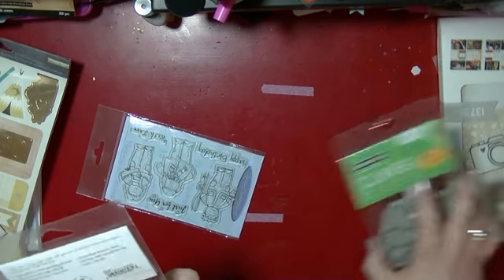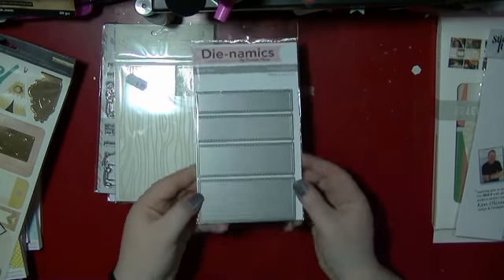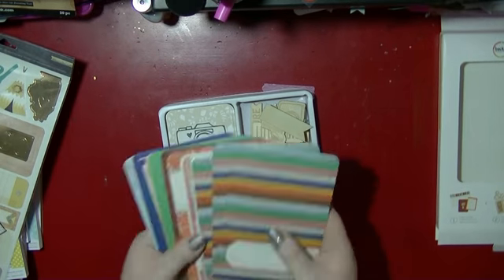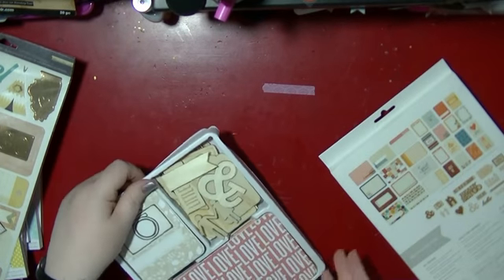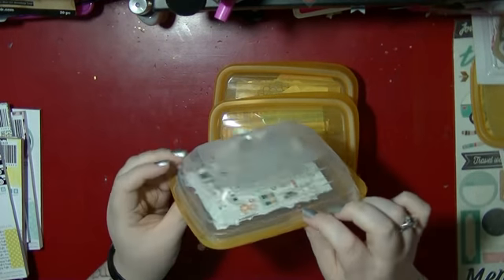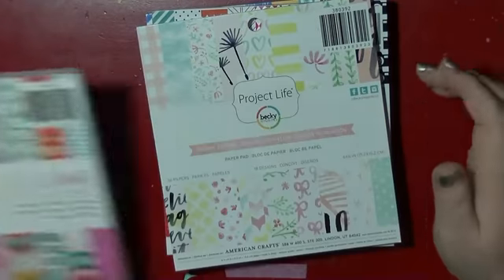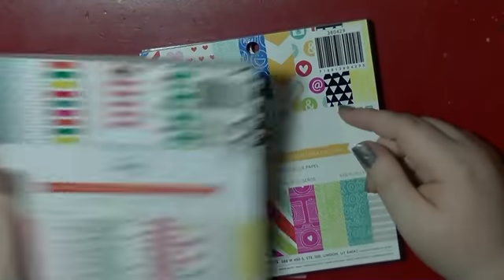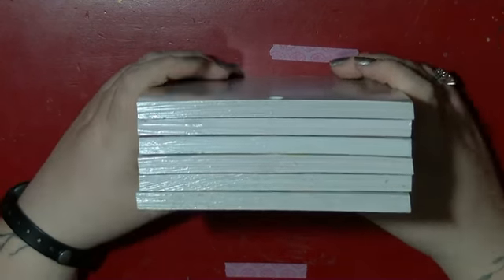Mixed Scrapbook Haul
Just sharing some new bits and pieces to my stash before my shopping freeze begins in May 2015